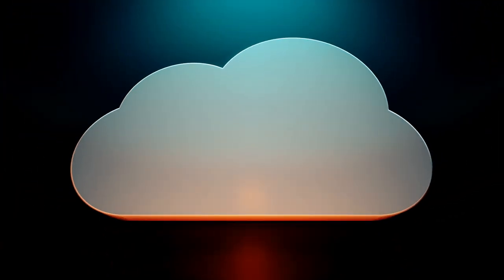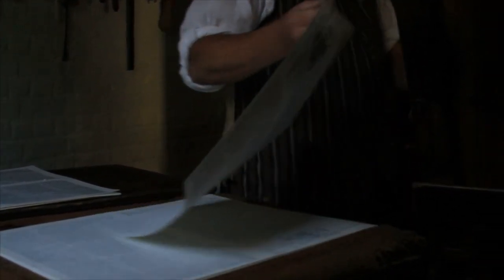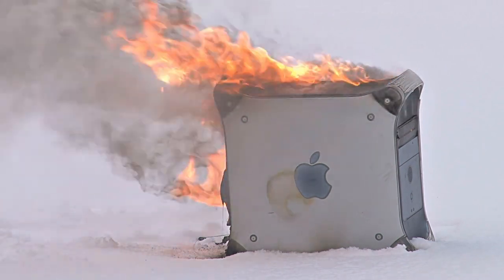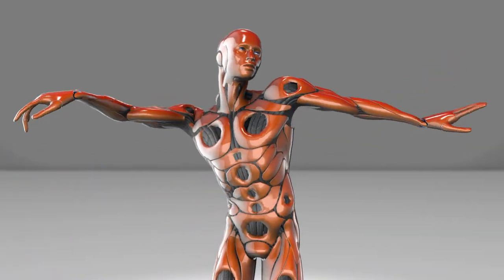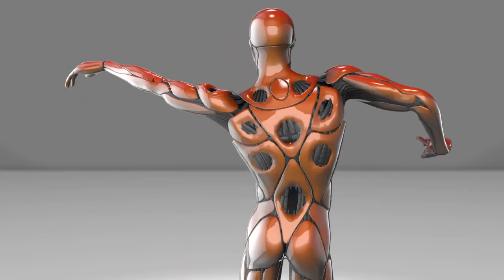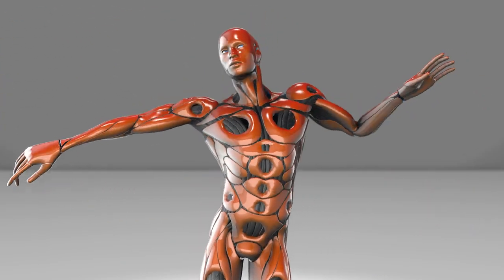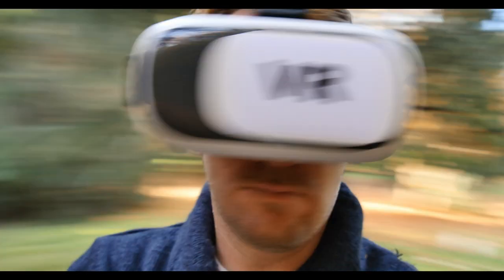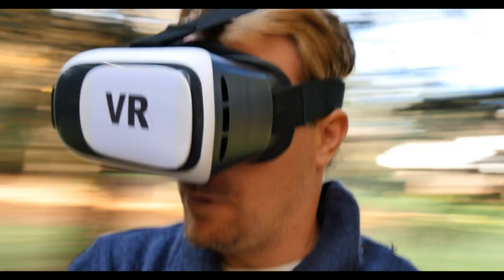Redefining Art: How Technology Transforms Creativity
Welcome to a captivating exploration of how technology reshapes the world of art and creativity. In 'Redefining Art: How Technology Transforms Creativity,' we delve deep into the history and future of the symbiotic relationship between technological advancements and artistic expression. This comprehensive video traces the journey from the era of the printing press to the digital age, highlighting how tools like AI, VR, and AR are not just changing the way we create art, but also how we perceive and interact with it.

We discuss the democratization of creativity through accessible digital tools, allowing more people than ever to express their artistic visions. The video also examines the intriguing role of Artificial Intelligence in art, pondering the ethical and philosophical questions it raises about creativity and authorship.

The realms of Virtual and Augmented Reality are explored as groundbreaking platforms that offer immersive and interactive art experiences, pushing the boundaries of traditional art forms.

Moreover, we tackle the evolving challenges faced by modern creators, including issues of originality, digital access, and the mental well-being of artists in a rapidly changing landscape.

As we look towards the future, we speculate on emerging technologies and their potential impact on the creative industry, inviting viewers to ponder and discuss these possibilities.

Join us in this enriching discussion and share your perspectives on how technology continues to revolutionize the creative process.